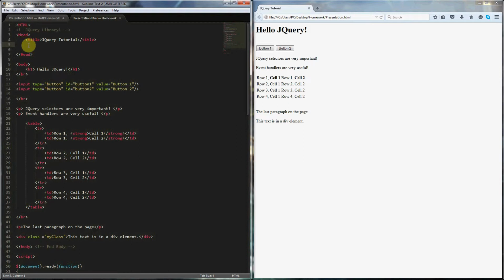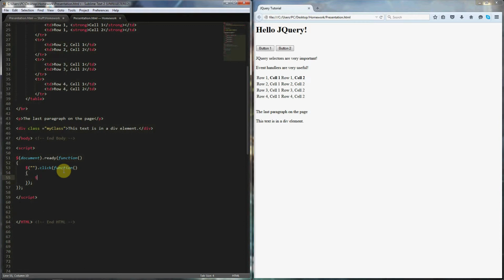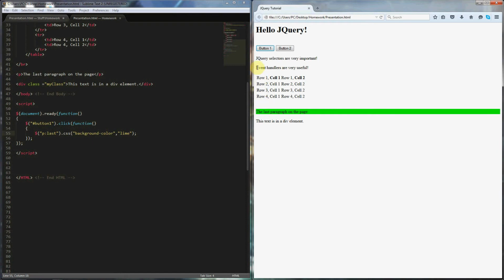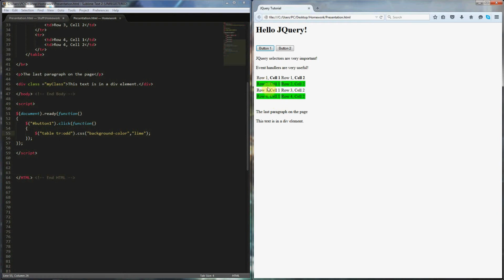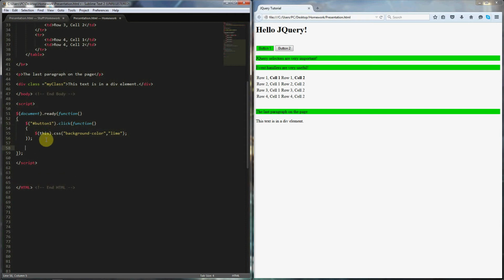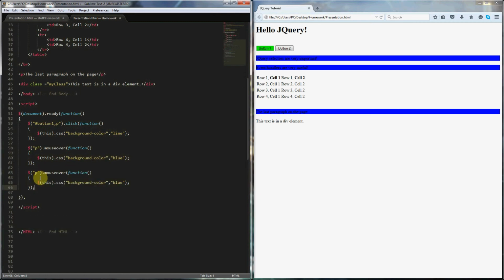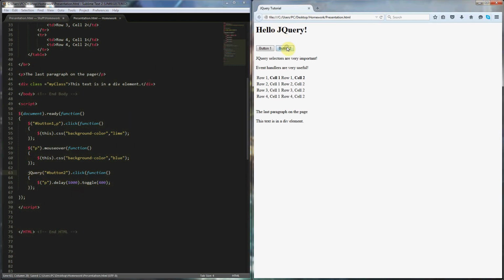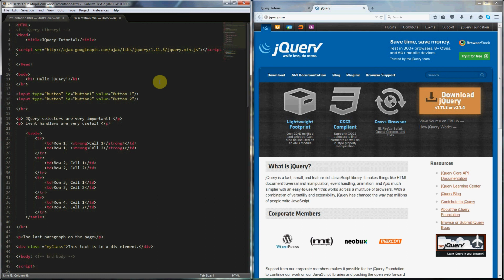JQuery - Intro to Selectors and Event Handlers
Kickstart JQuery by collecting the library script, using selectors, event handlers, and adding simple effects.